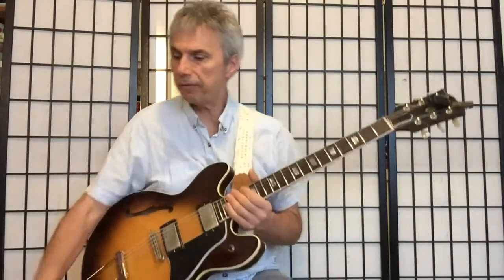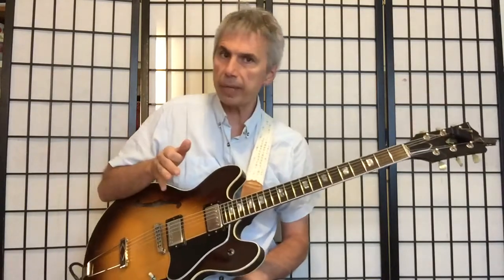SHUFFLE in G - Video #5 - more variations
Whether you play Blues, Rock, or Jazz, learning the Shuffle feel is invaluable. It is easy to learn, fun to play, and will offer many interesting variations.

The line I present here is primarily a bass line: the kind that you would generally expect a bass player to play over a basic 3-chord Blues in G.
Played on guitar, it can be used as an accompanying pattern in a simple Blues jam. It will also reinforce our understanding of the form, once we have learned the chords.

From the Jazz perspective, it will be a bridging way to learn that elusive “swing feel”. It is essentially a 12/8 feel that will help you get closer to what would eventually become a Swinging 8th note feel.

For inspiration, you may want to listen to some T-Bone Walker songs, Booker T. & the M.G.’s, early Mike Bloomfield, or Stevie Ray Vaughan...

As for apps, both Drumgenius and iRealPro have good examples of Shuffle backtracks.

--Bruno